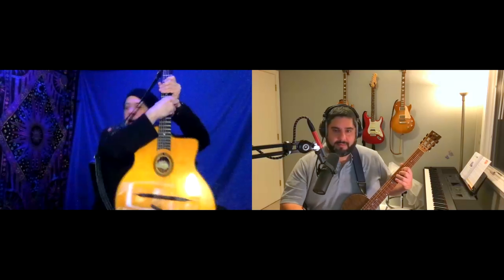Bop Scales (Part 2)